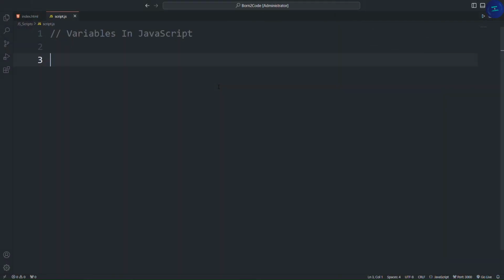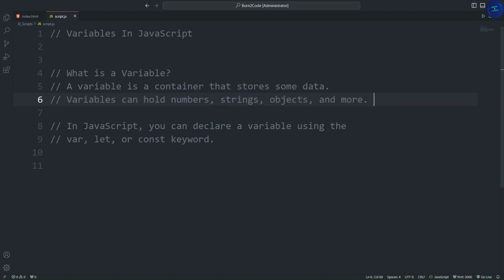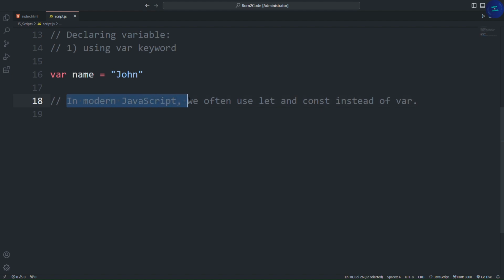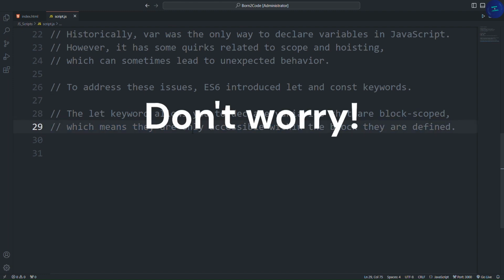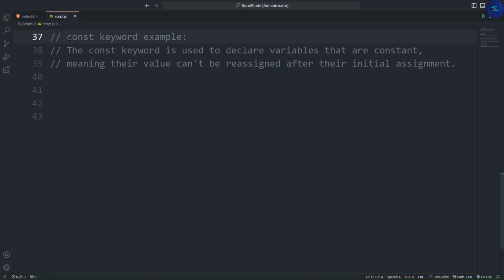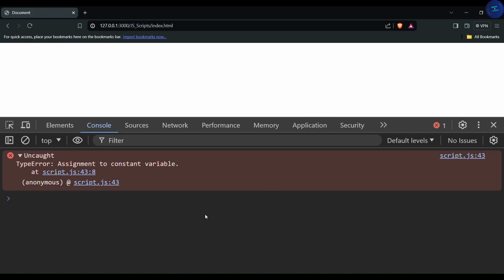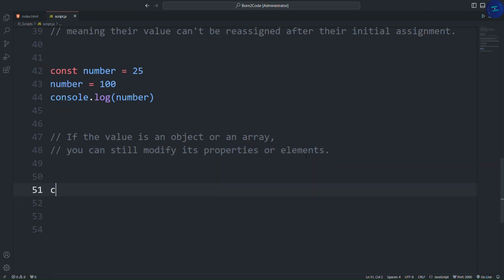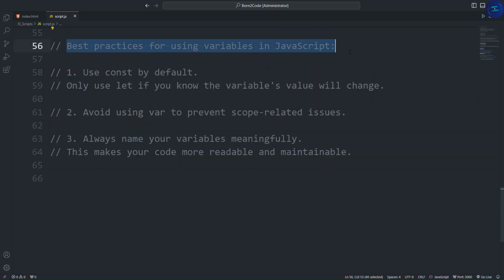Understanding Variables in JavaScript 👨‍💻 || Born2Code